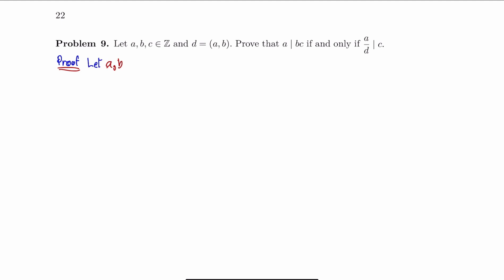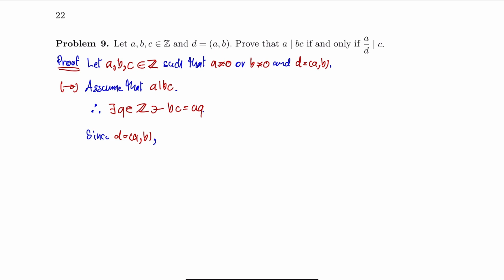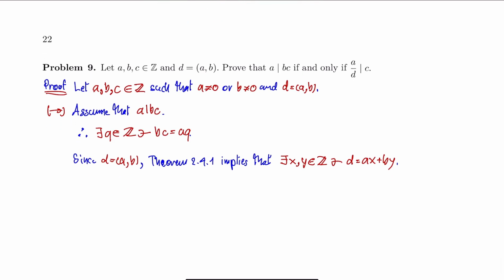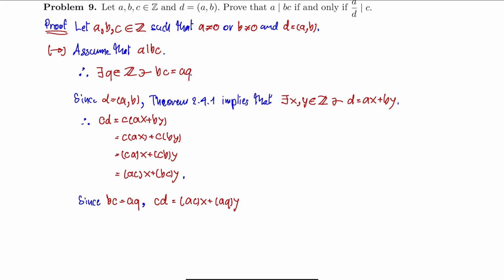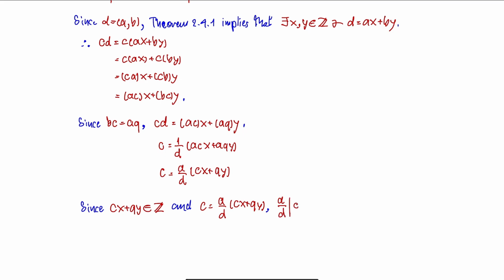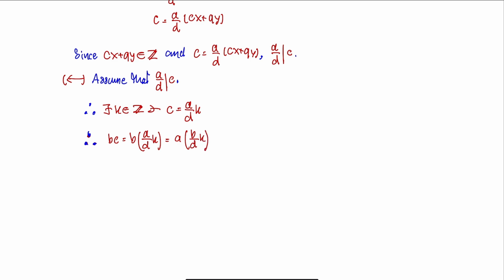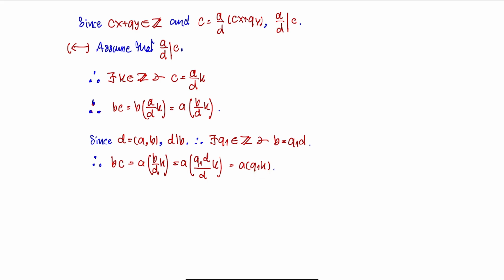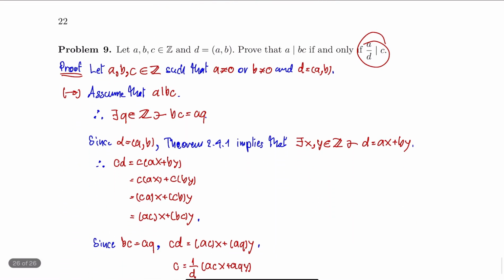Prove that a|bc if and only if (a/gcd(a, b))|c [NT-Ch.2-S2.4] - Part 24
This video proves that a|bc if and only if (a/gcd(a, b))|c.